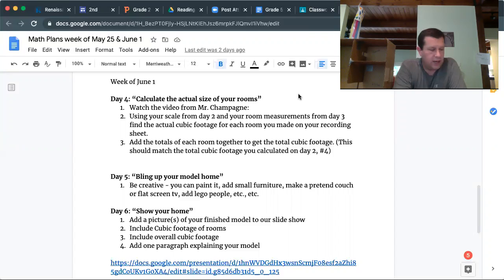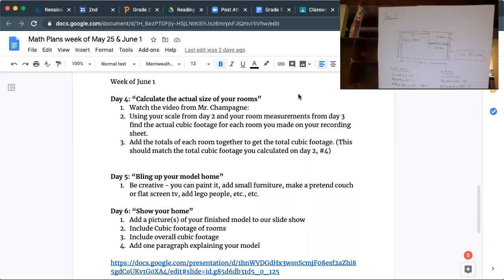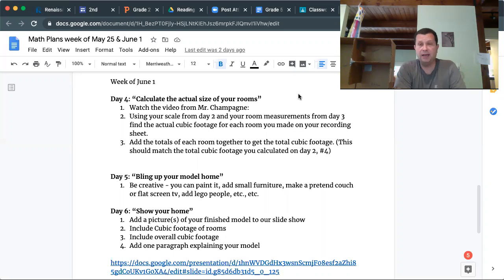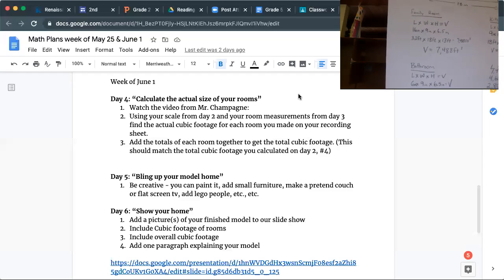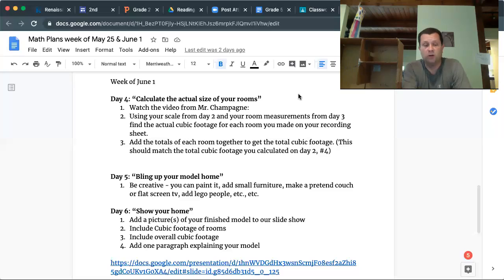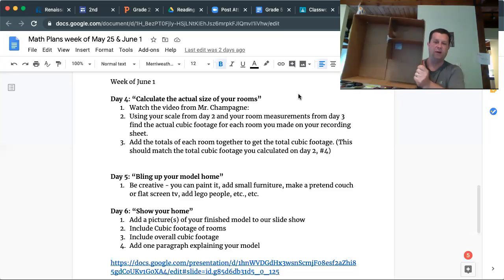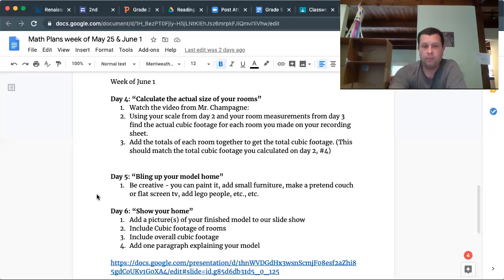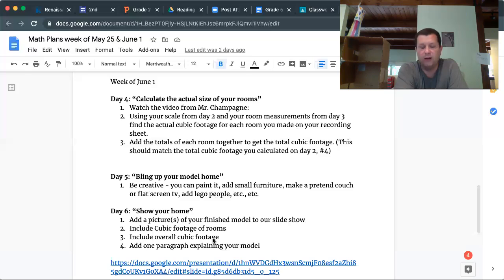Day 4 Room Calculations Volume Project